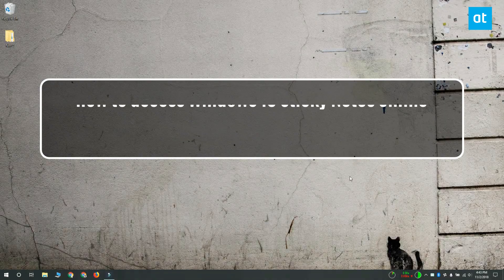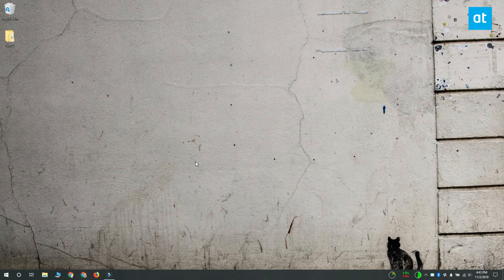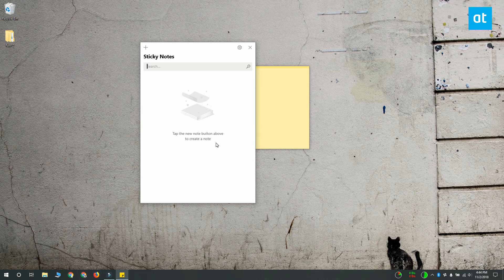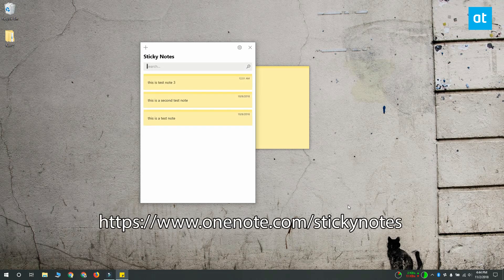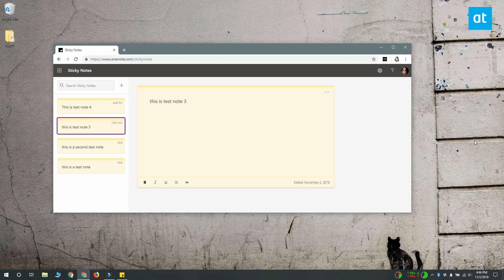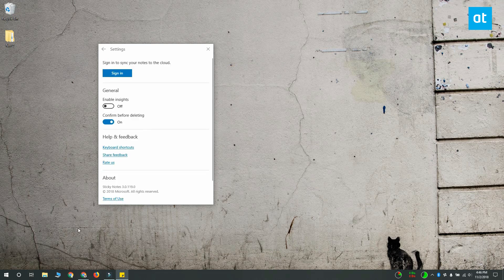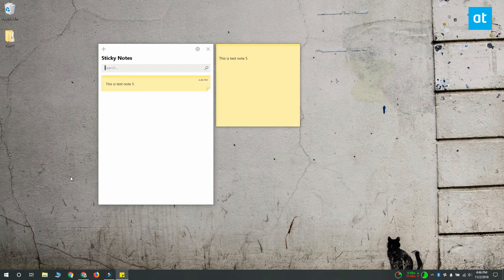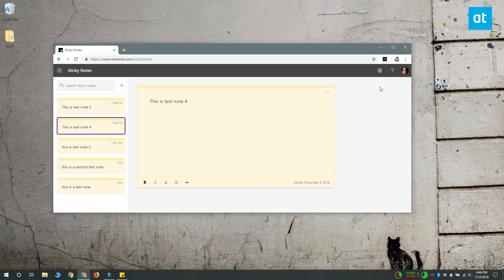How to access Windows 10 Sticky Notes online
Sticky Notes on Windows 10 have recently been overhauled. Windows 10 1809 still isn’t available just yet but the new Sticky Notes app is available even if you’re on the older version of Windows 10. The new app has quite a few features and you can now access Windows 10 Sticky Notes online.